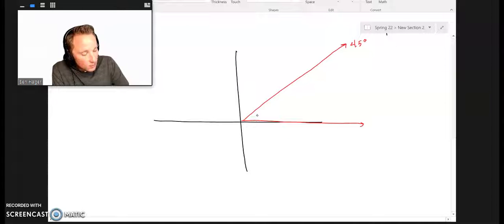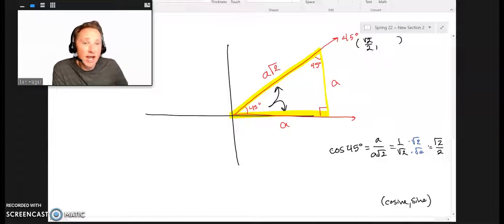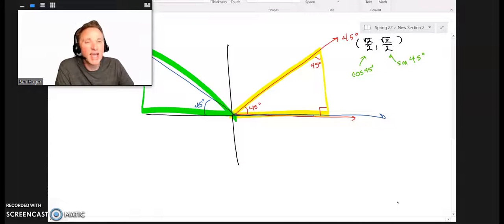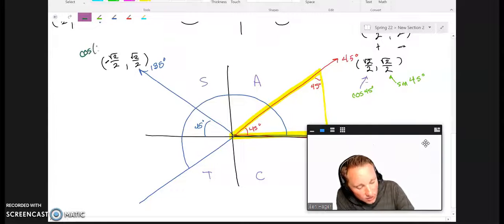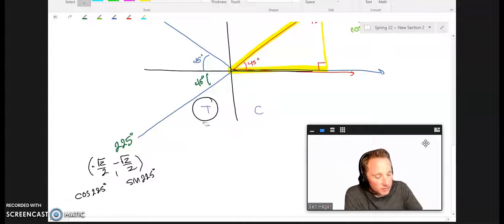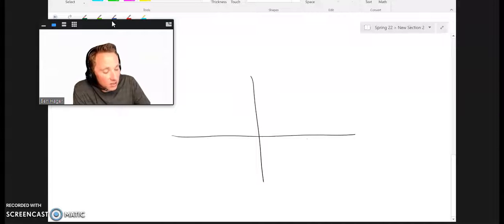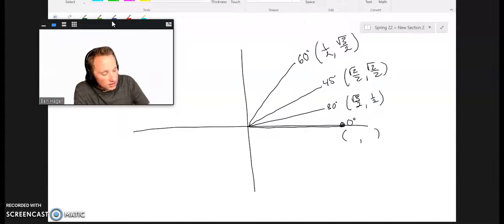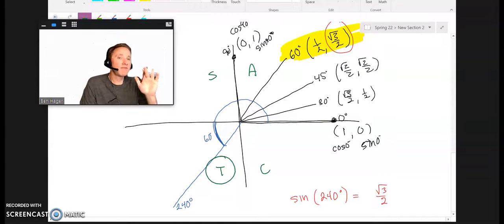Unit Circle Part 2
Part 2 of how to create and navigate the unit circle.